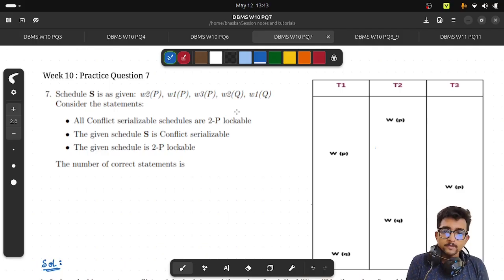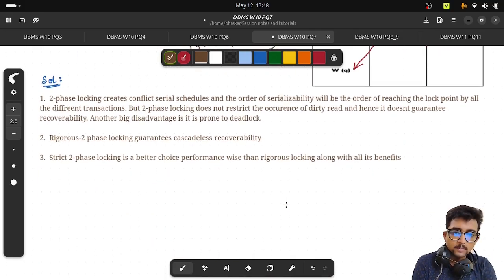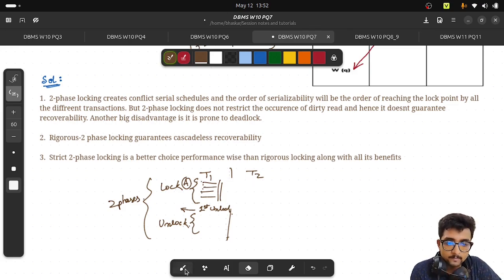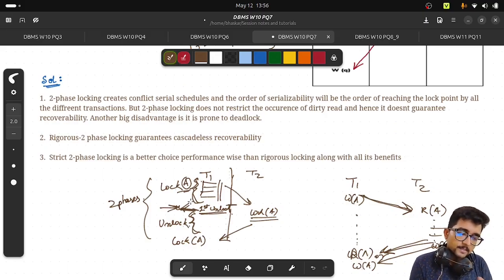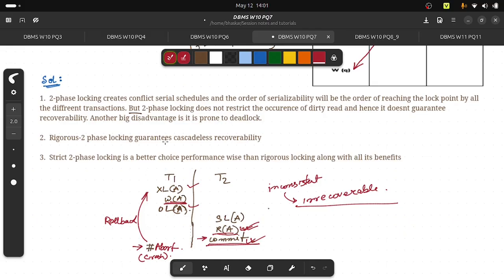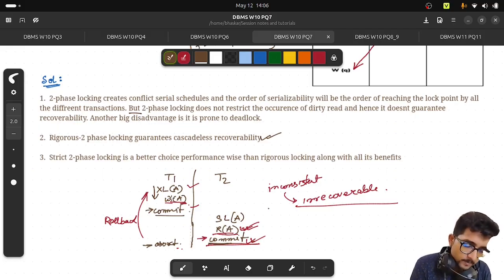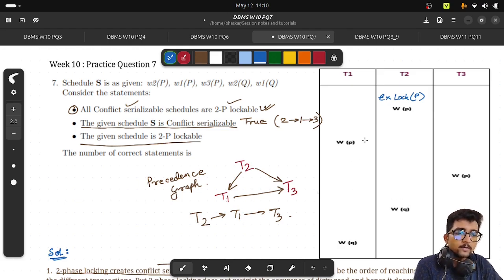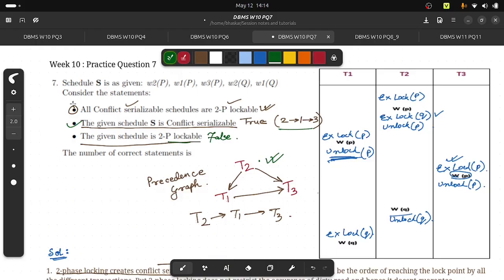dbms w10 pq7